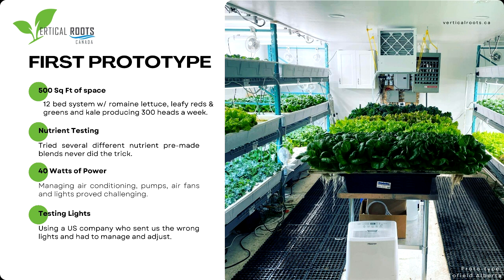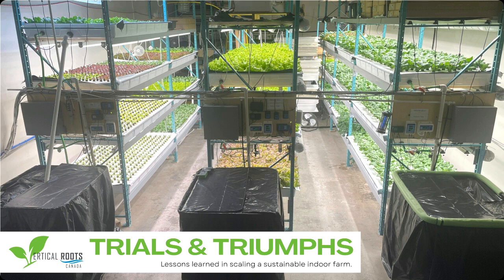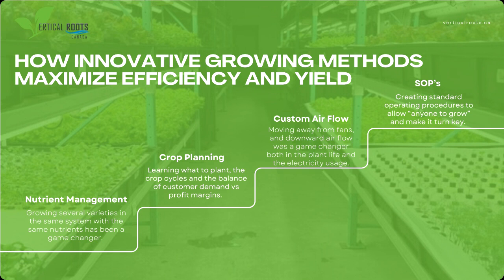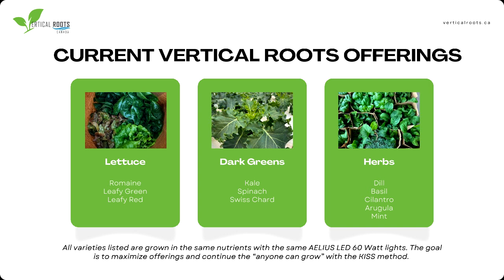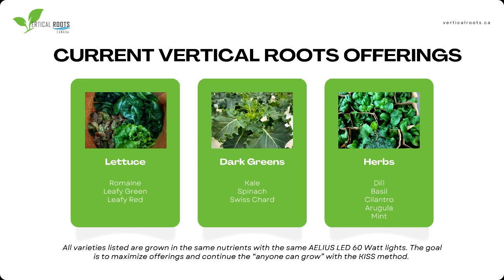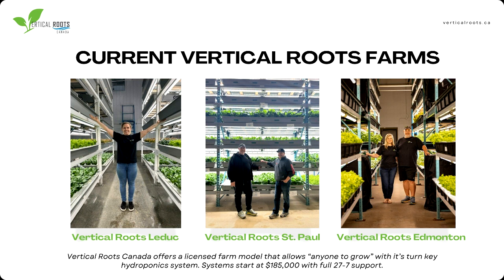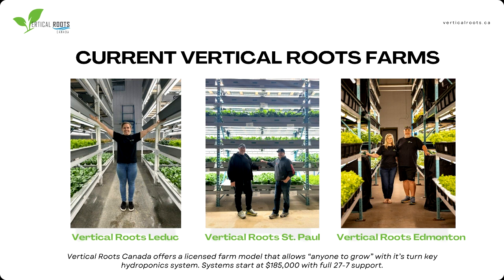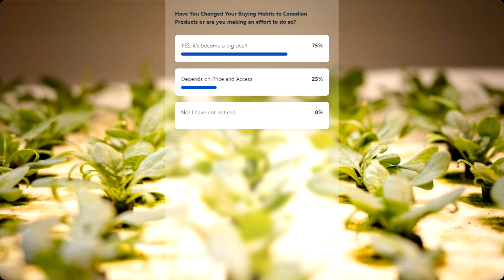Aelius LED Dynamic Webinar Series 2025: From Seed To Success with Vertical Roots Canada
Expanding a cultivation business comes with challenges, but also incredible opportunities. Join us for an exclusive interactive webinar with Mike and Becky from @VerticalRootsCanada as they share their journey of scaling from a single urban farm to a thriving multi-location business across Alberta.

Whether you're a grower looking to expand, an entrepreneur exploring sustainable farming, or simply interested in the future of food production, this session will provide real-world insights and practical strategies to help you navigate the path-to-growth.

Want to interact with the webinar and take full advantage of the ON24 platform? You still can! Click the link below to ask questions and explore, just like it’s live!